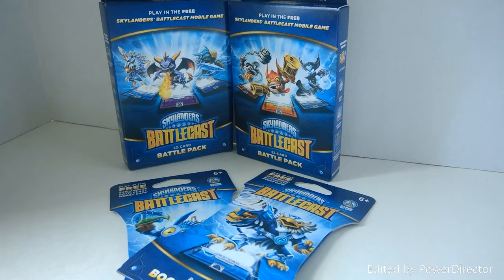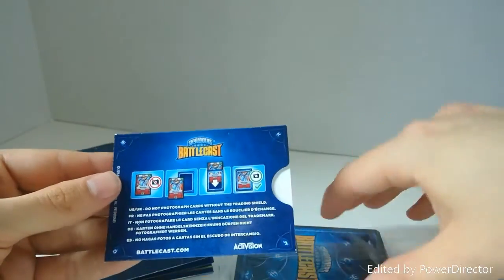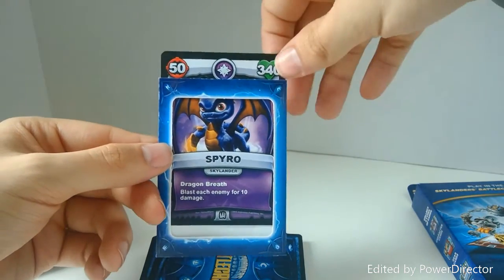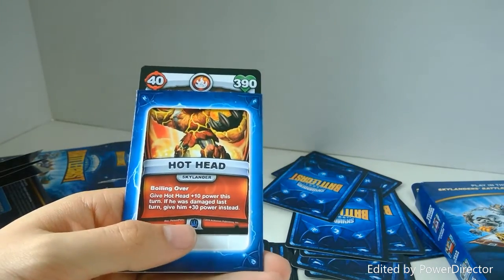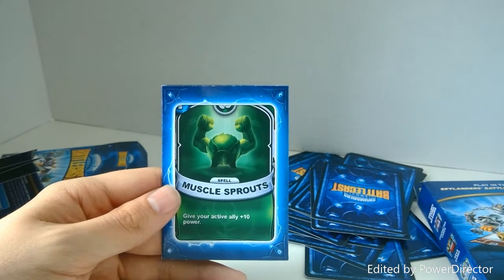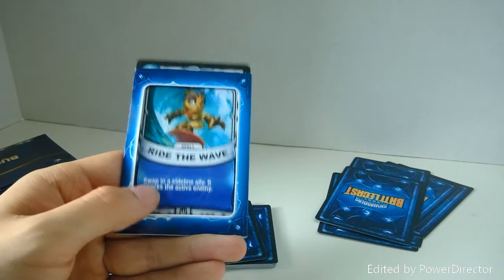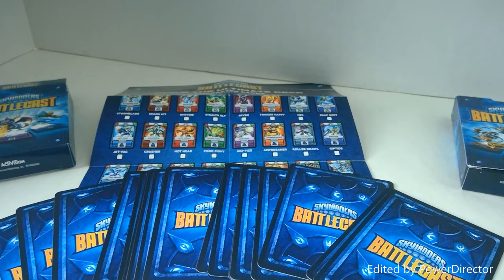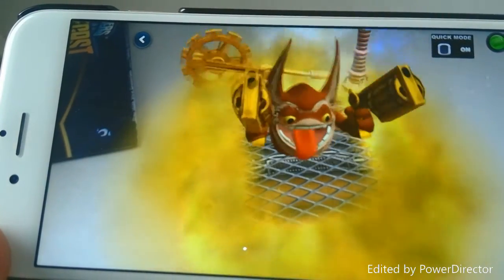Opening Skylanders BattleCast Battle Packs!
They're finally here!

Battle Packs $9.99
Booster Packs $4.99

Purchased from local Toys R Us